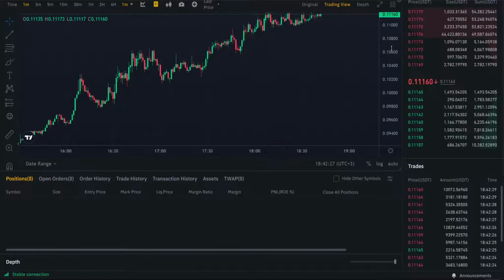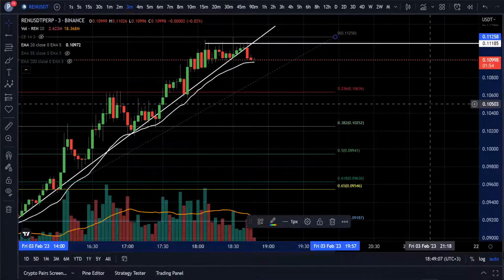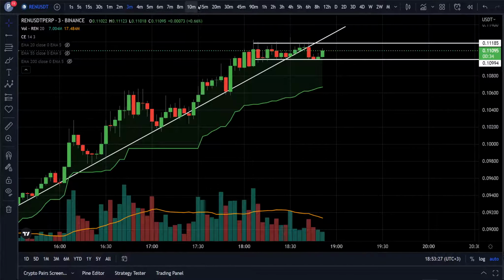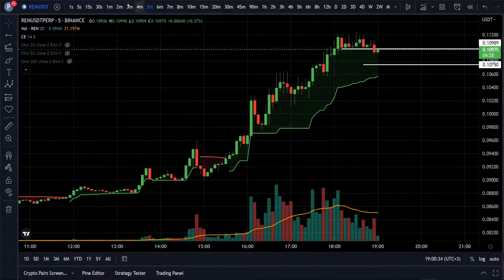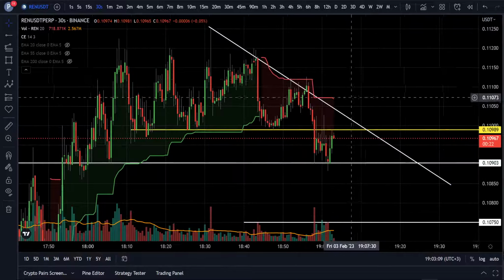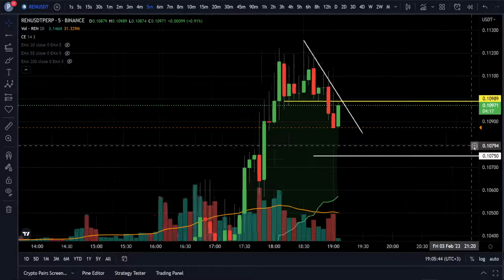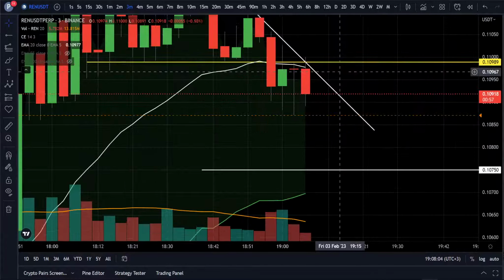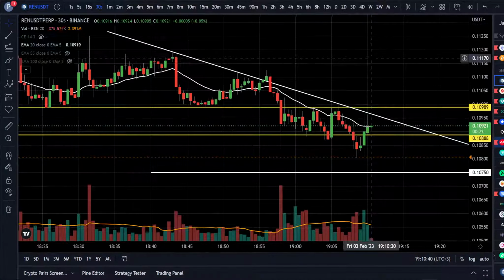LIVE DAY TRADING, +$2,000/+2% SCALP WITH A $100,000 POSITION SIZE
Are you ready to learn more and get ready for the next bull market? Come learn with me in the Ultimate Bull Market Strategy Guide today!